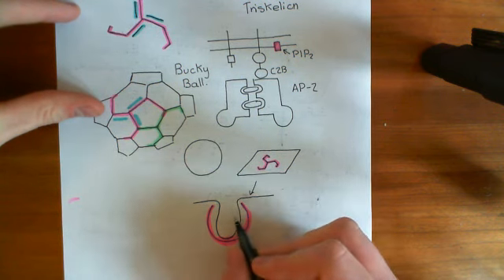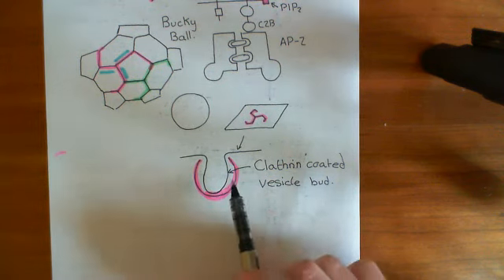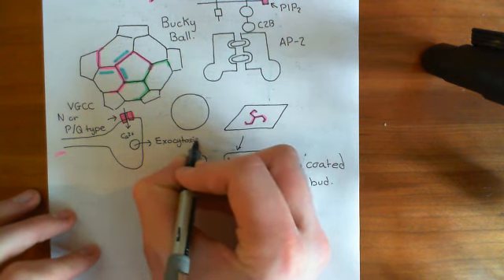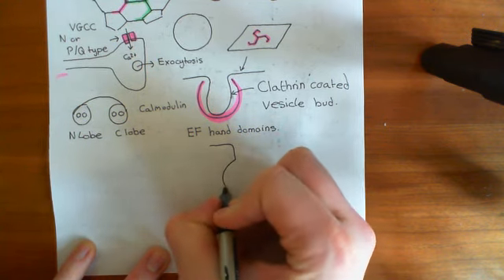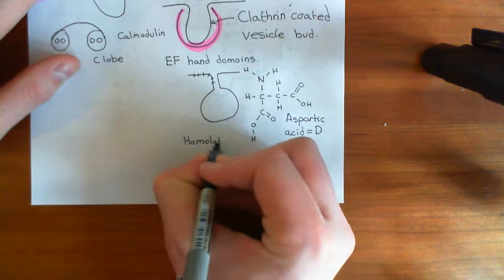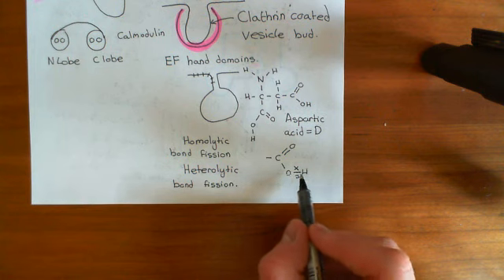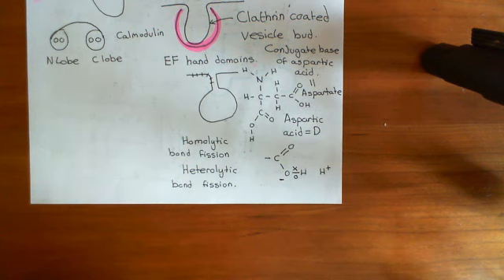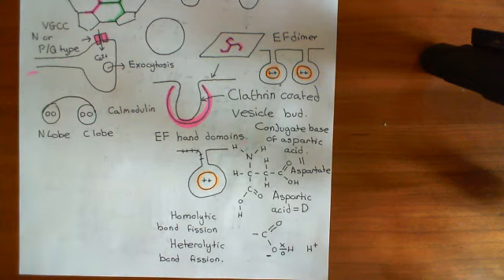Clathrin Mediated Endocytosis and The Endocytic Pathway Part 4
In this video we discuss the clathrin mediated endocytosis pathway by which we produce endocytic vesicles and also the endocytic pathway which follows.